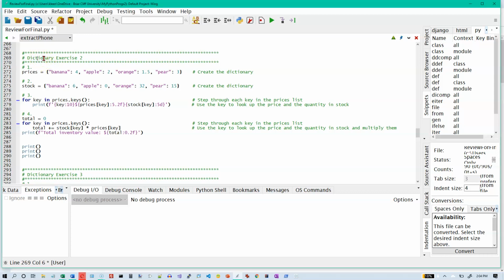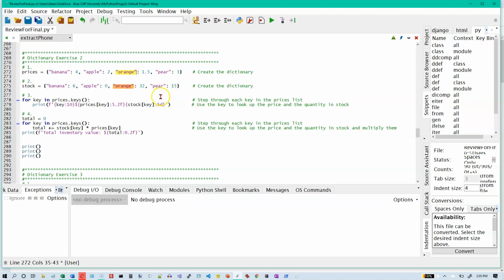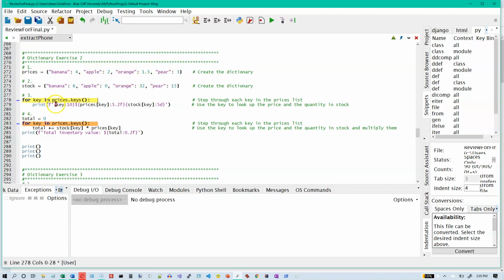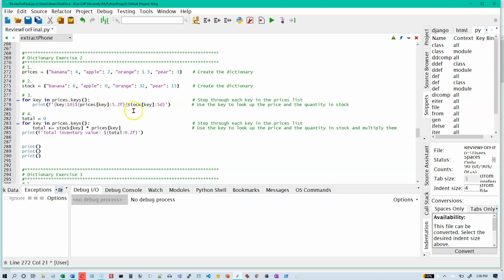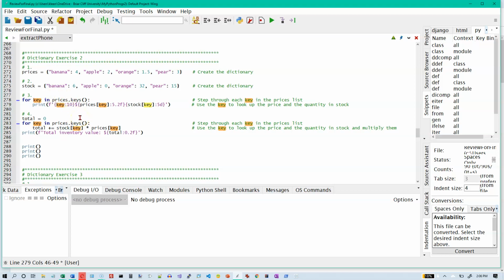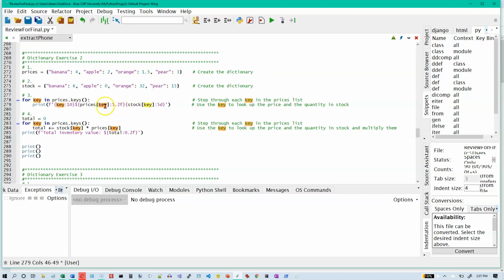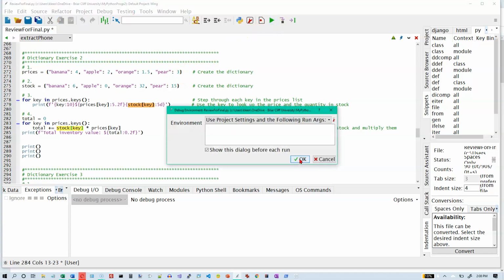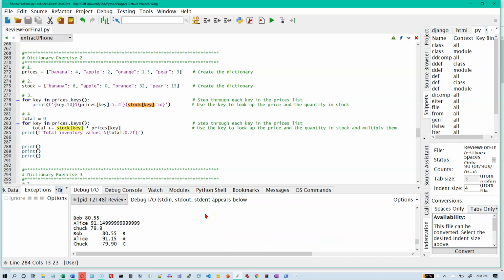Python Review, part 5: A price dictionary and a stock dictionary.